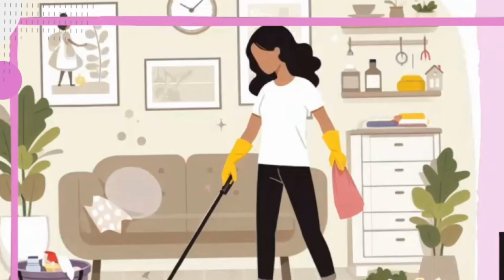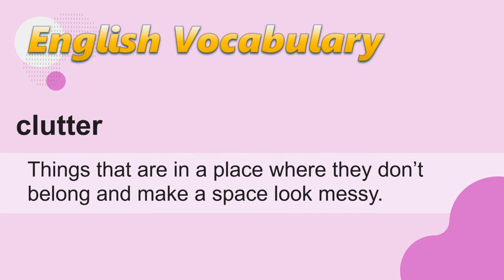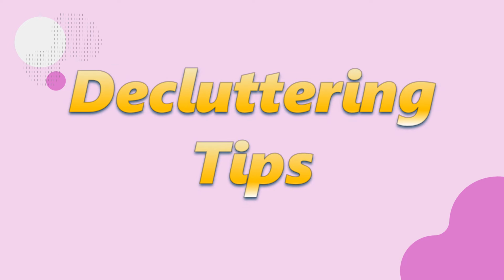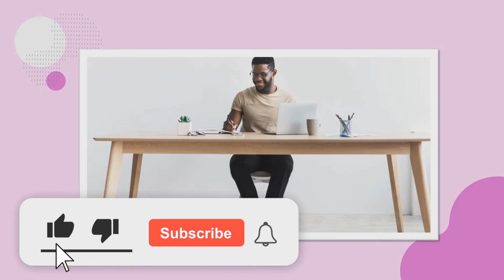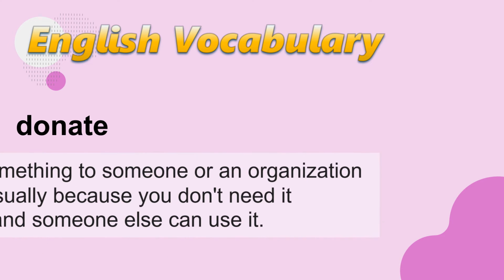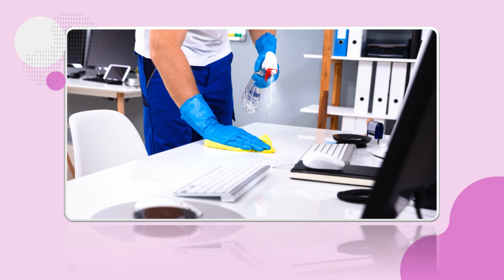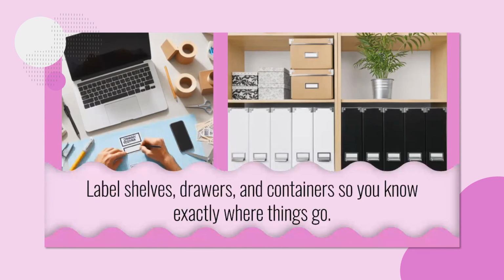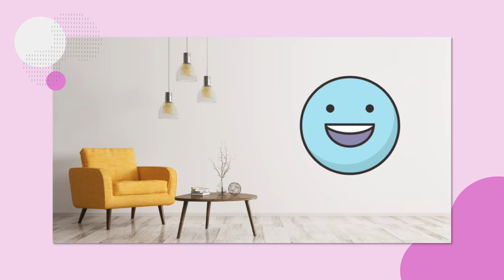🧼Spring Clean Your English & 🧹Your Home! Boost Vocabulary & Listening Skills🎧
Spring has sprung, and it's time to freshen up your English skills along with your home! This video is your ultimate guide to mastering essential spring cleaning vocabulary and giving your listening comprehension a spring clean too!
Get ready to:
Declutter your vocabulary: Learn must-know words like "overwhelm," "hack," "shred," and "confidential" with clear explanations and engaging visuals.
Deep clean your listening skills: Immerse yourself in realistic spring cleaning tips and tricks.
Whether you're a student, writer, or just someone who wants to tackle spring cleaning with confidence (and in perfect English!), this video is for you!

We can help you conquer it with the perfect English phrases.